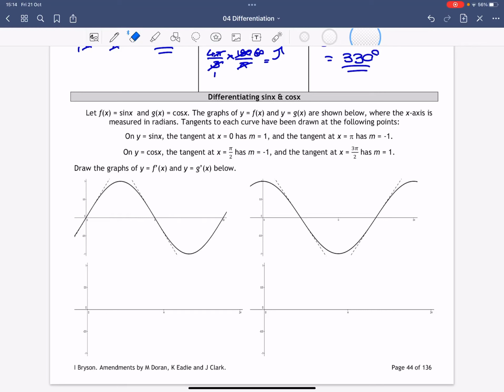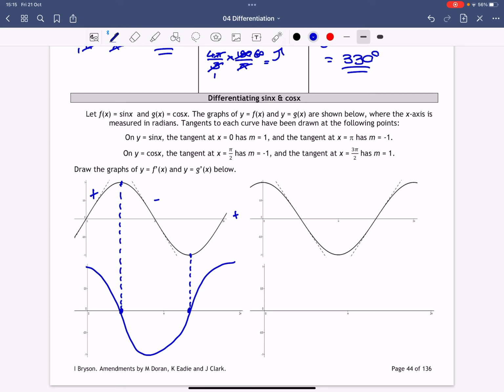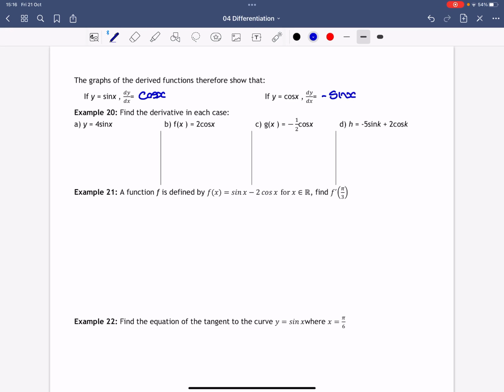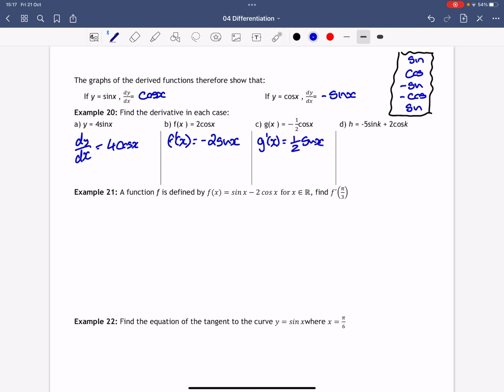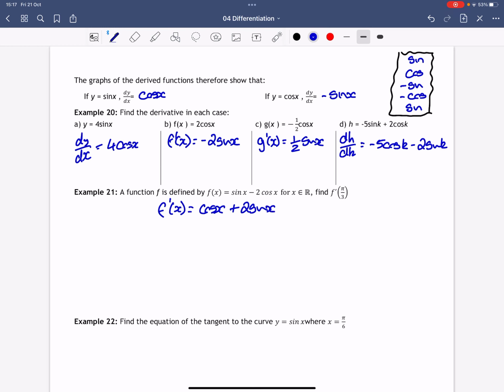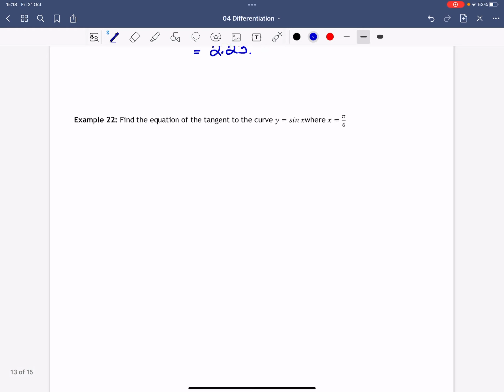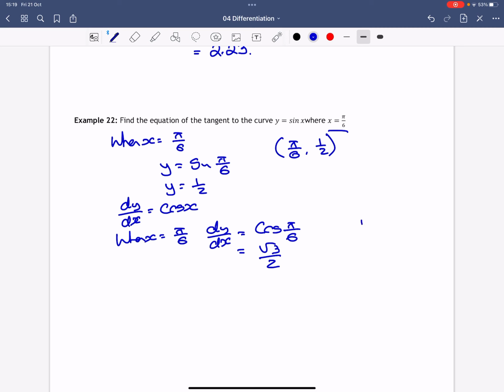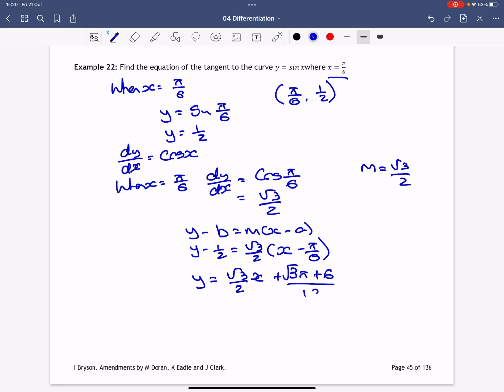Higher - Differentiation - Examples 20, 21 & 22